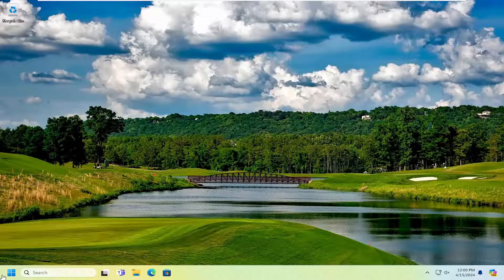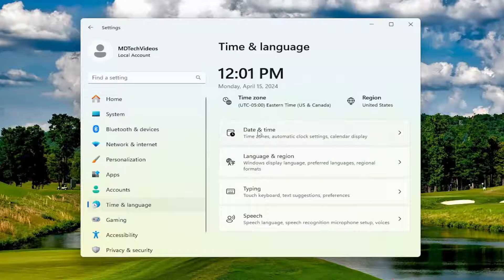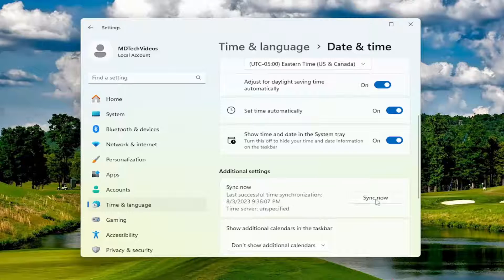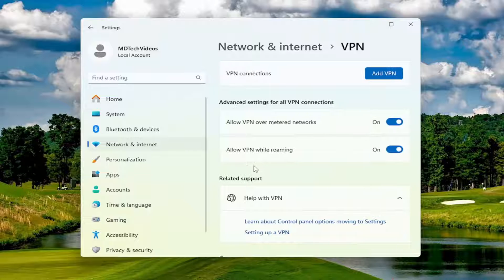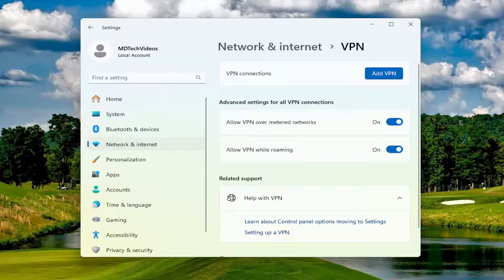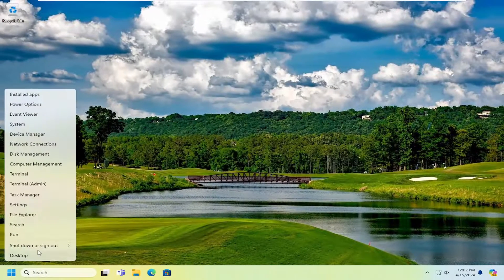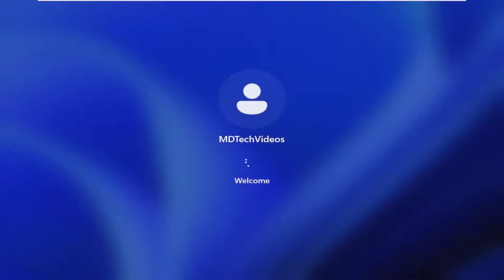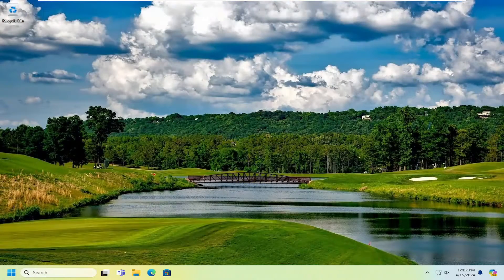How to Fix Autodesk Issue: Requested Service Not Available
When launching or signing into an Autodesk program, the following message is displayed:
Requested service not available
The Autodesk service that you are trying to access is
Temporarily unavailable.

Please wait a few minutes and try again.

While opening a Revit Cloud Workshared model with links added through Desktop Connector or a linked Topography, the error message appears near the end of this process.

If you get the error prompt stating Requested service not available when trying to launch or sign in to an Autodesk program like AutoCAD on your Windows computer, then this tutorial is intended to help you with solutions you can apply to resolve the issue.